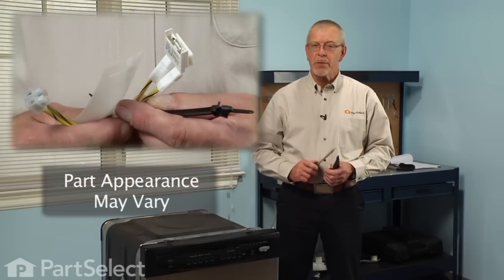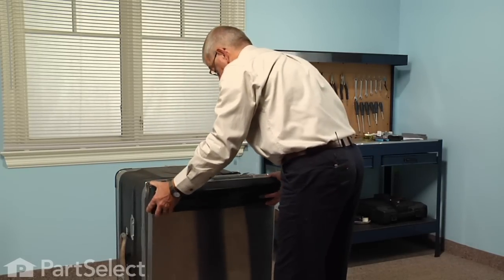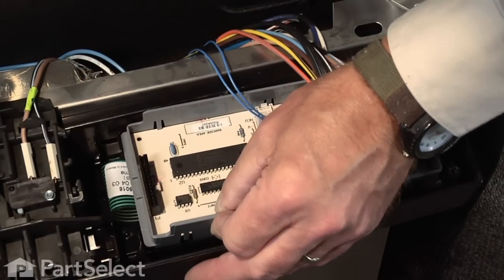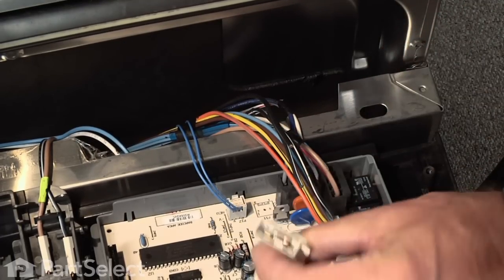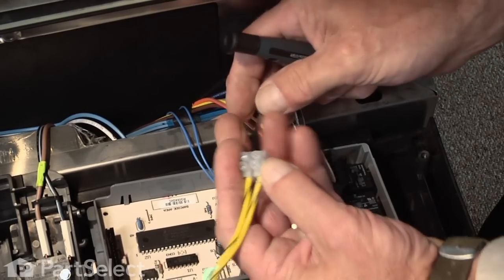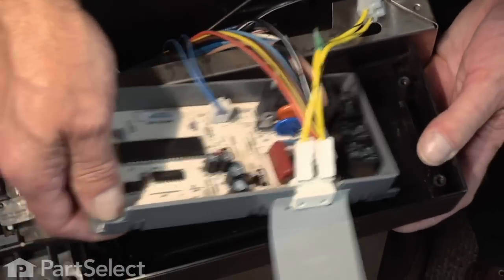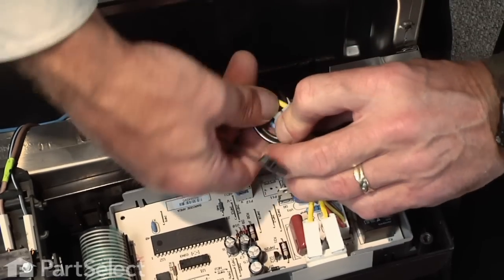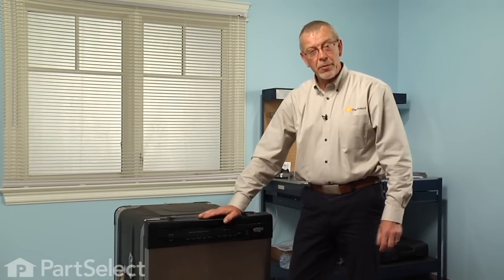Dishwasher Repair- Replacing the Fuse Kit and Wire Harness (Whirlpool Part # 8193762)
Click here for more information on this part, installation instructions and more.

This particular Fuse Kit and Wire Harness is specific to Whirlpool manufactured brands including Admiral, Estate, Inglis, Kenmore, KitchenAid, Roper, Maytag, Crosley, Jenn-Air, Hardwick, Magic Chef, Amana, Glenwood, and Caloric. To find a Fuse Kit and Wire Harness specific to your model,

If your dishwasher is having any of these symptoms, then replacing the Fuse Kit and Wire Harness could solve your appliance problem.
1) Dishwasher will not start
2) Dishwasher will not drain or is not draining properly

Tools used for this repair/replacement:
1) #15 Torque Driver
2) Small Flat Blade Screw Driver
3) Wire Strippers

Get model-specific repair help from PartSelect.com. Learn how to troubleshoot, diagnose and repair your appliance with user-generated installation instructions, hundreds of step-by-step repair videos, and our handy repair guide. If you've got an appliance problem, we can help